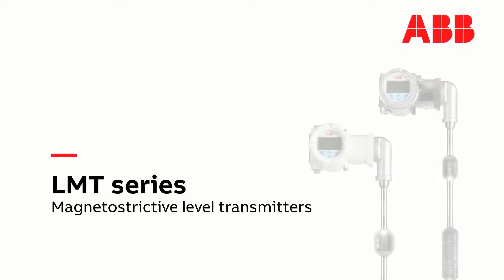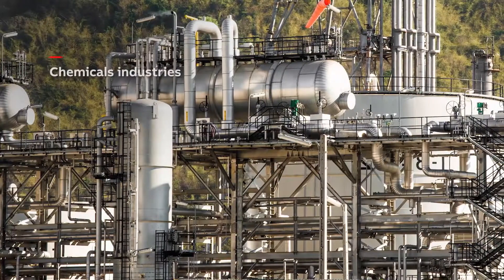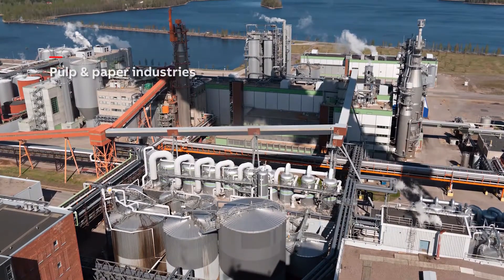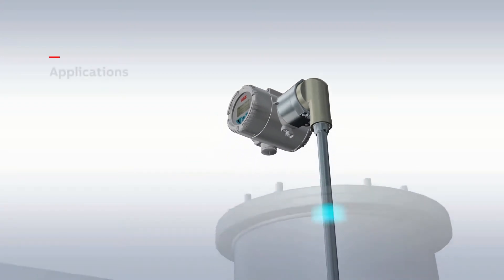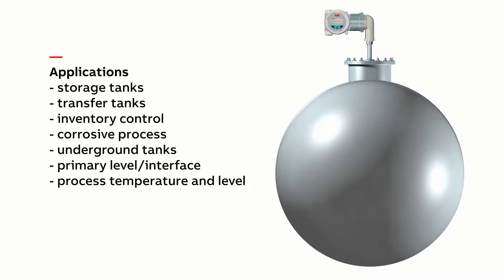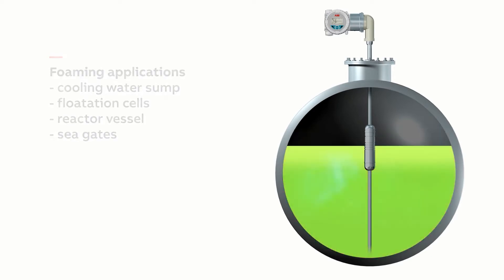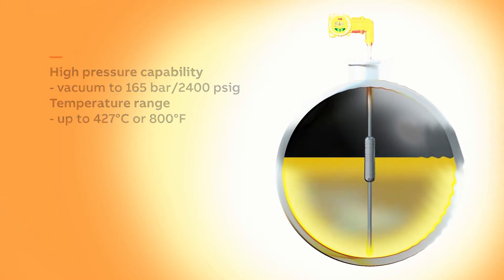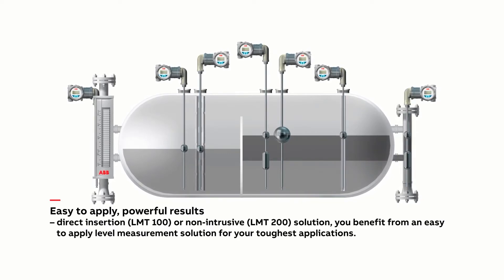Applications and Industries Using the ABB LMT Magnetostrictive Level Transmitter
The LMT Series of level transmitters is a modular range of field mounted, advanced microprocessor-based electronic transmitters, utilizing multiple sensor technologies. Accurate and reliable measurement of liquid level and interface are provided in even the most difficult and hazardous  industrial environments. The LMT100 is also available with optional temperature measurement. This video outlines the primary industries and applications where it is used.